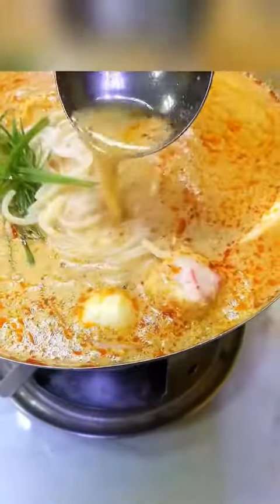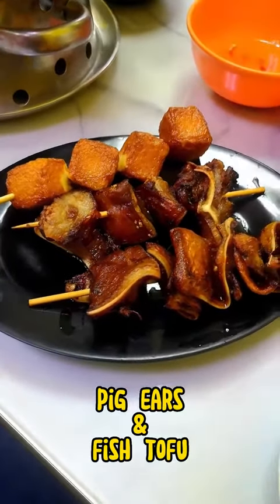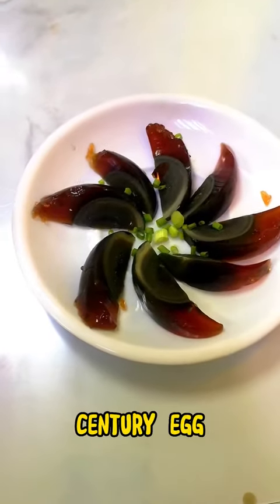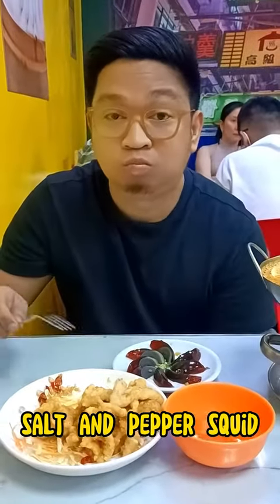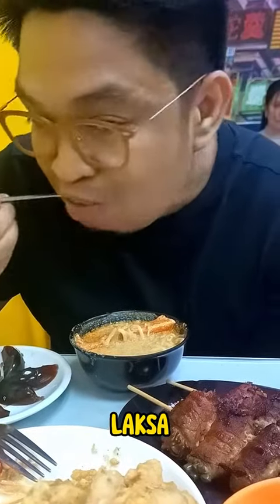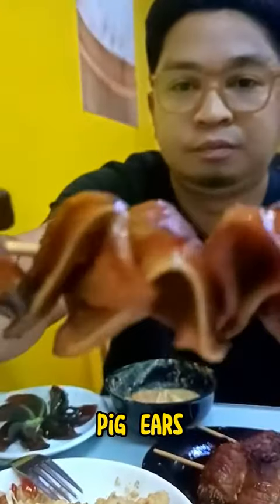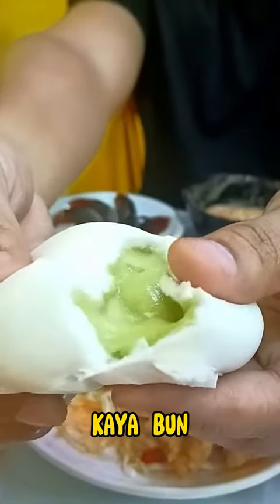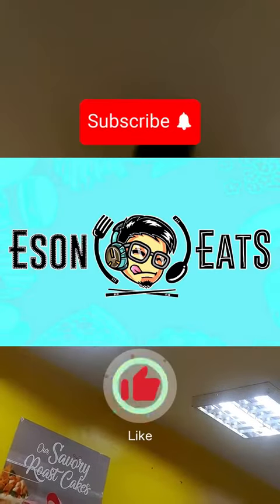famous Hong Kong Street Food at Banawe.